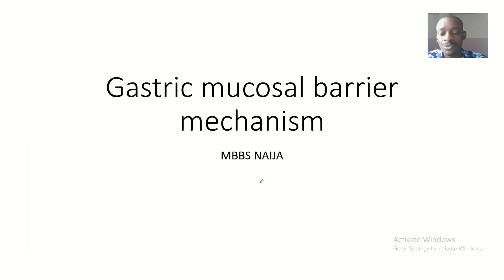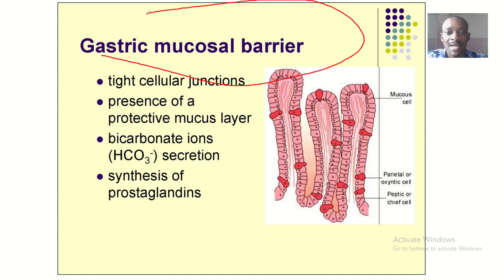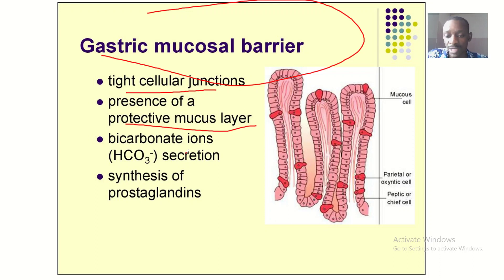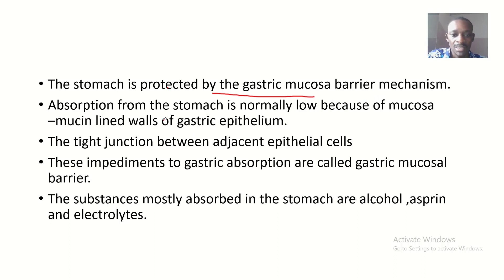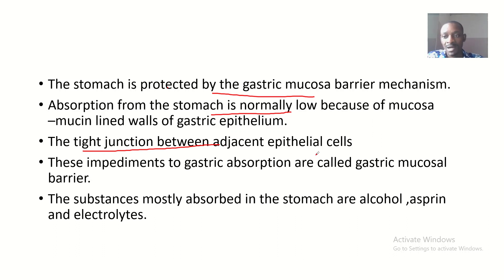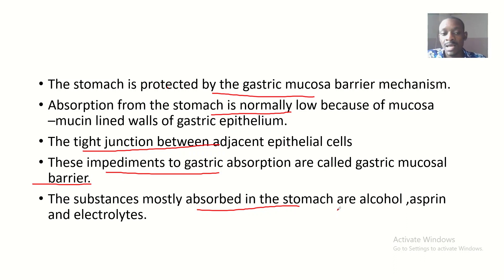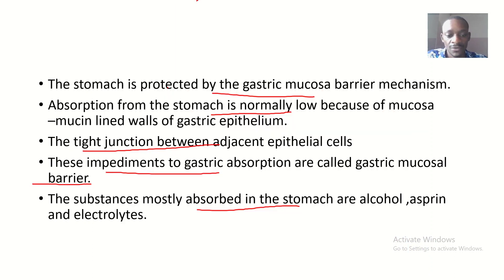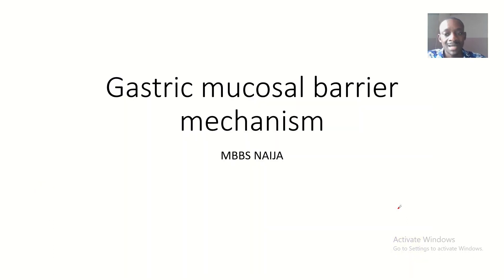Gastric mucosal barrier mechanism Physiology ; protection from Hydrochloric acid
The gastrointestinal tract is coated by a thick layer of mucus that forms the front line of innate host defense. Mucus consists of high molecular weight glycoproteins called mucins that are synthesized and secreted by goblet cells and functions primarily to lubricate the epithelium and protect it from damage by noxious substances. Recent studies have also suggested the involvement of goblet cells and mucins in complex immune functions such as antigen presentation and tolerance. Under normal physiological conditions, goblet cells continually produce mucins to replenish and maintain the mucus barrier; however, goblet cell function can be disrupted by various factors that can affect the integrity of the mucus barrier. Some of these factors such as microbes, microbial toxins and cytokines can stimulate or inhibit mucin production and secretion, alter the chemical composition of mucins or degrade the mucus layer. This can lead to a compromised mucus barrier and subsequently to various pathological conditions like chronic inflammatory diseases. Insight into how these factors modulate the mucus barrier in the gut is necessary in order to develop strategies to combat these disorders.